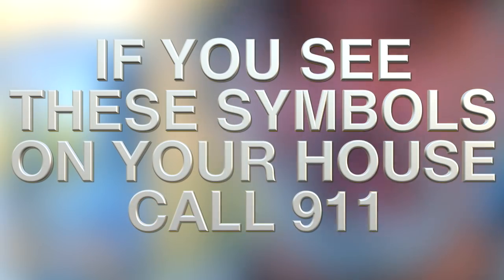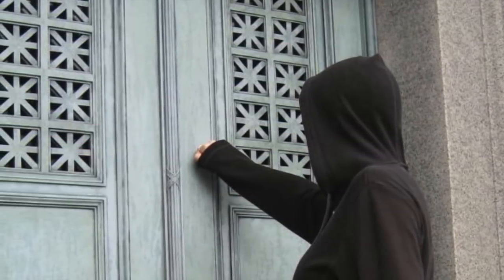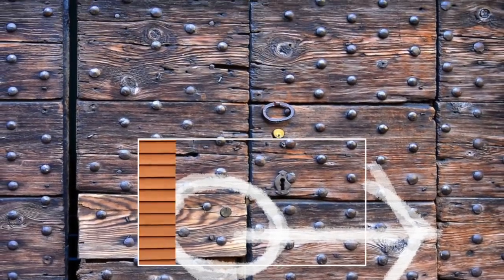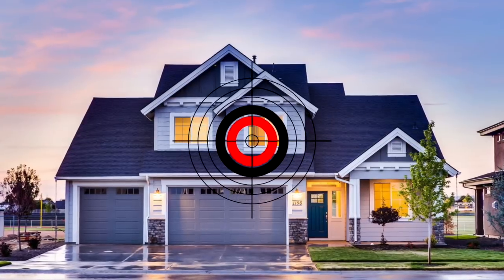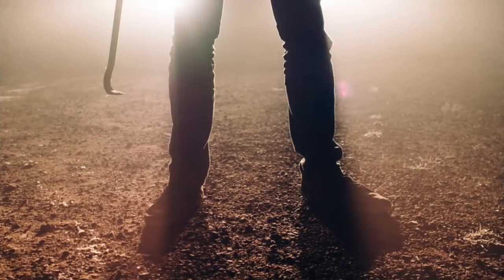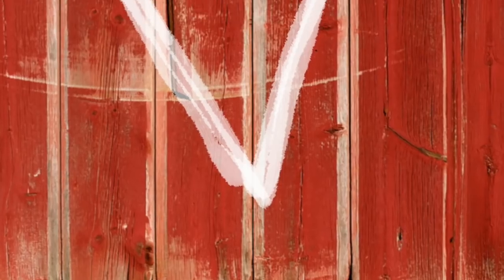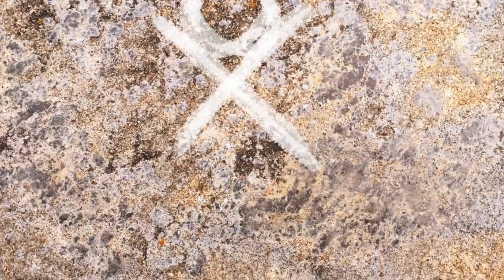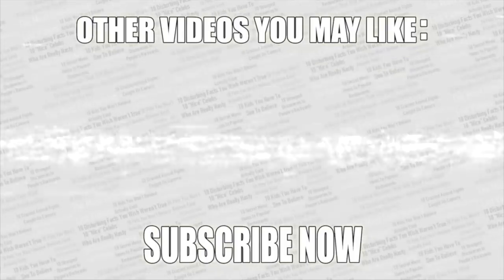If You See This On Your House, Call For Help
Description:
Charlie from Top 10s counts down the top 10 If You See This On Your House, Call For Help. If you see any of these hobo signs and symbols you should know on your house then call the police! Run away from your home immediately and cry for help if you see the hobo signs on this list!

Footages:videvo.net